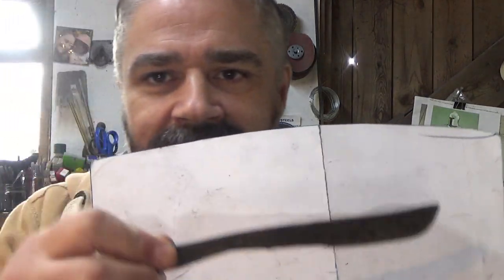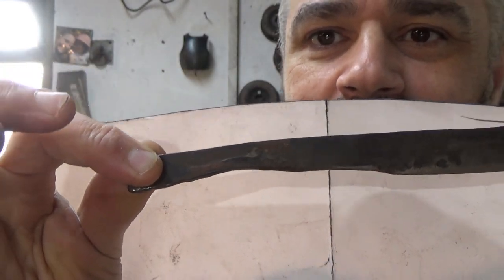Crack on! Starting out in Armouring. Talking Head #2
I'm not about to spam the channel with these talking head posts, I just did two back to back to make it simpler for me.

This one is about getting started as well. A good friend of mine who created a number of the typefaces we likely use daily once told someone who wanted to be an artist that all they needed, to get started, was a pencil and some paper rather than spending a fortune on tools and equipment that they will likely never use as their skill increases. It pretty much sums up this video.

If you want to start something, it's been my experience that you just need to pick up and make a start, they'll never be a right time, just crack on and see how you go.

Hope this helps and doesn't wander too much. Come for the advice and stay for my fantastic knife making abilities.